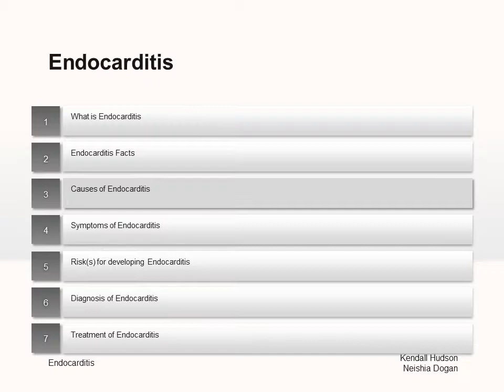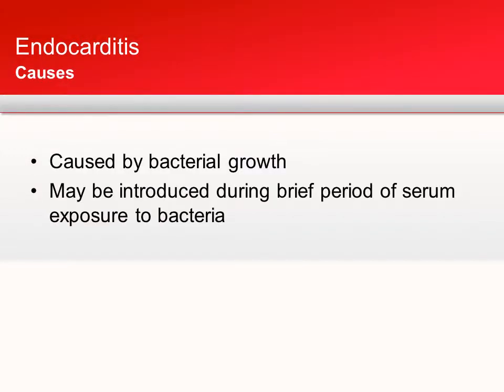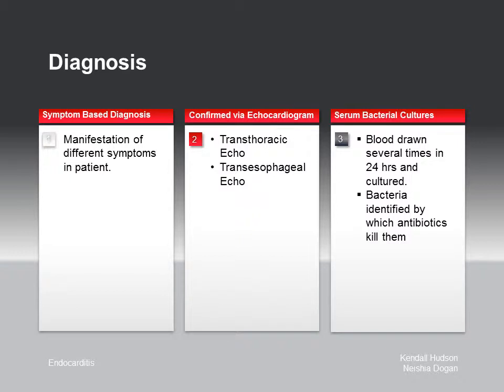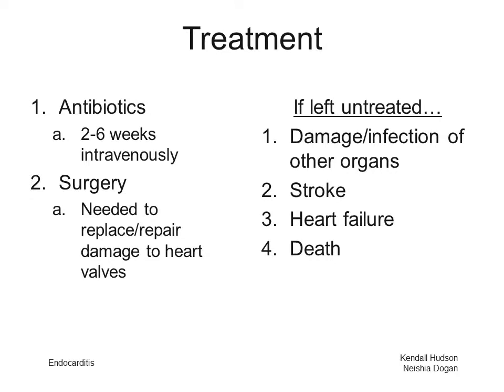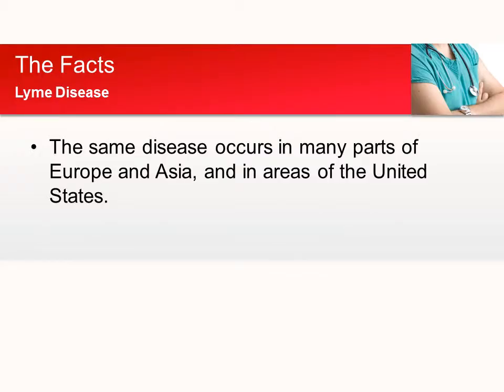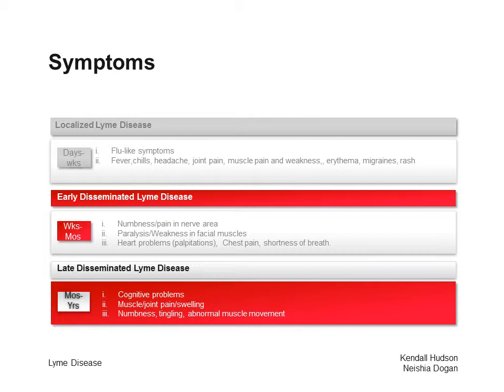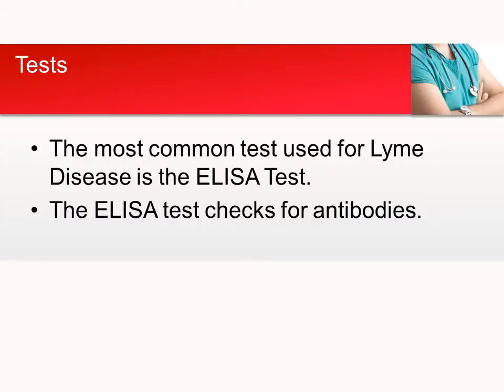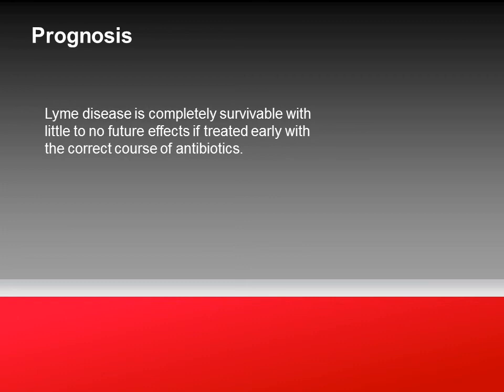Endocarditis Lyme Disease Final POWERPOINT